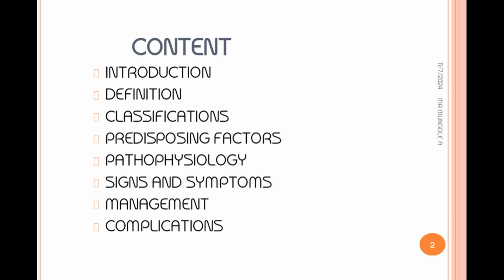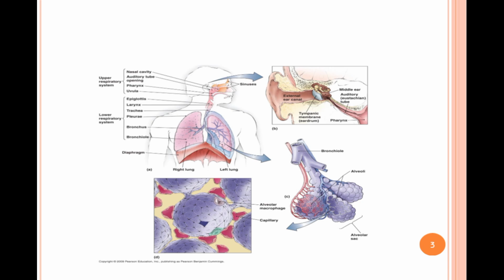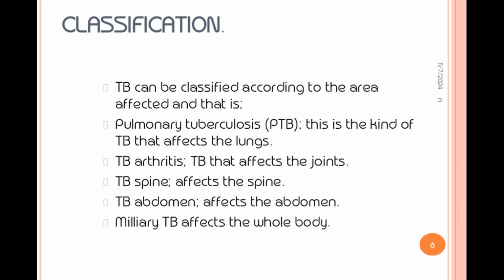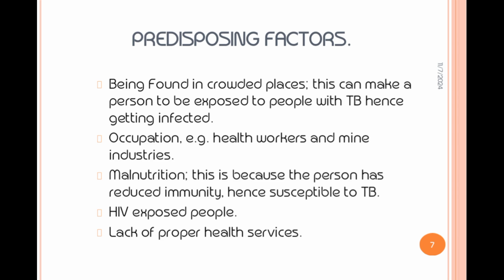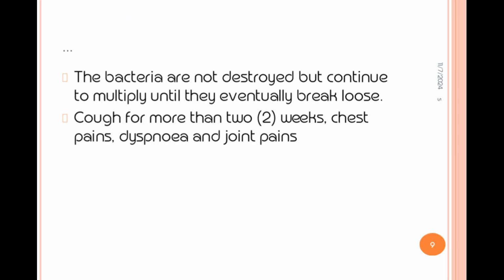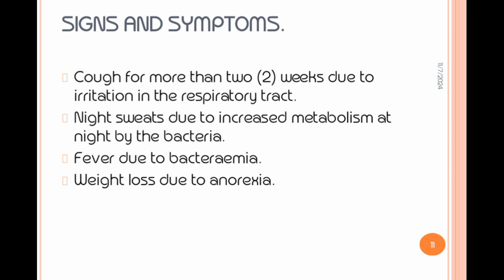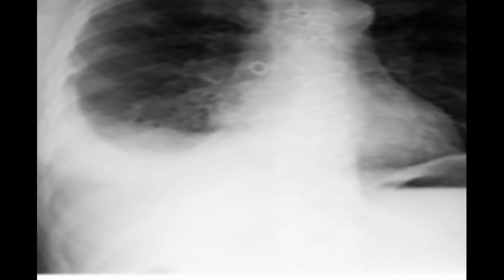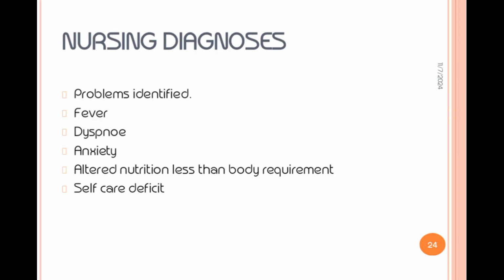Tuberculosis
TUBERCULOSIS PRESENTATION